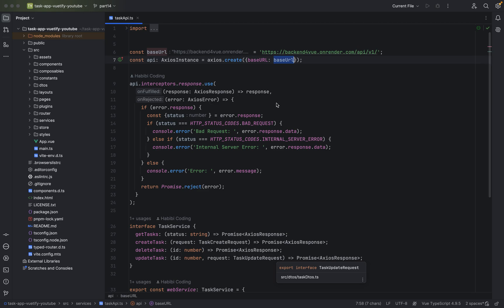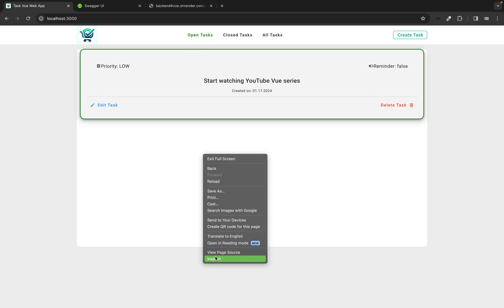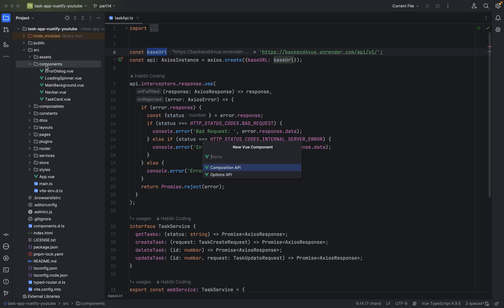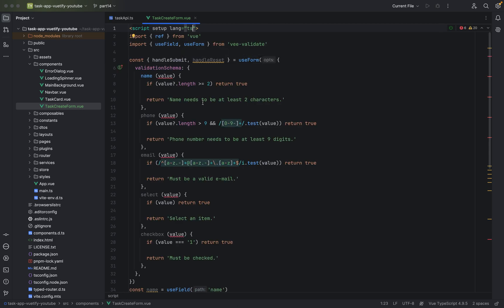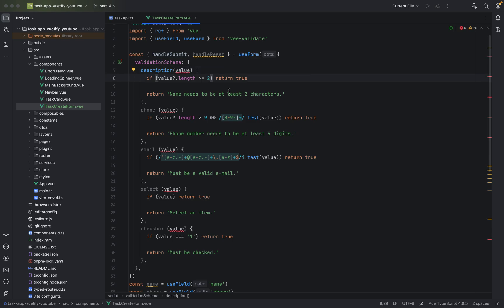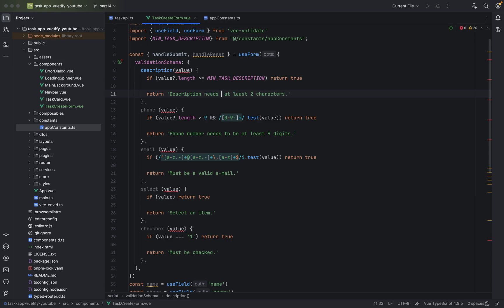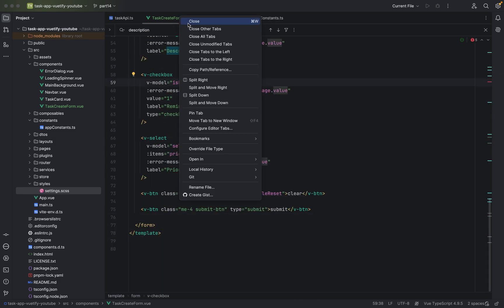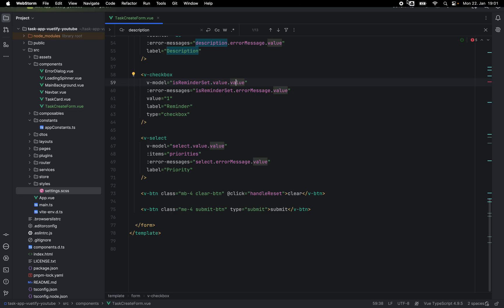Vuetify 3 TypeScript Tutorial Series - Part 14 - implemented the logic for the component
In this video, we implemented the logic for the component to create tasks.

In this tutorial, we take a major step forward in building our task management application by implementing the task creation feature. Following the previous episode, where we fixed the Axios baseURL configuration issue, we now shift our focus to adding a functional task creation form using Vue.js, TypeScript, and Vuetify.

We begin by creating the TaskCreateForm component, integrating form validation, reactive state management, and a priority selection dropdown. Using Vuetify’s form components, we structure input fields for task descriptions, priority levels, and reminder settings while ensuring proper validation rules. Additionally, we implement event emission to pass data from the form component to the parent component.

The tutorial also covers how to handle form submission, ensuring that user input is correctly mapped to the required data structure before being sent to the backend. We introduce Vue’s reactive state to manage task properties dynamically, including task descriptions, reminder statuses, and priority levels (Low, Medium, High).

To enhance user experience, we configure the form with a reset button, submission prevention mechanisms, and UI responsiveness for different devices, including mobile views for iPhone and Google Pixel 7. By the end of this tutorial, you’ll have a fully functional task creation system, bringing us one step closer to completing the task management app.